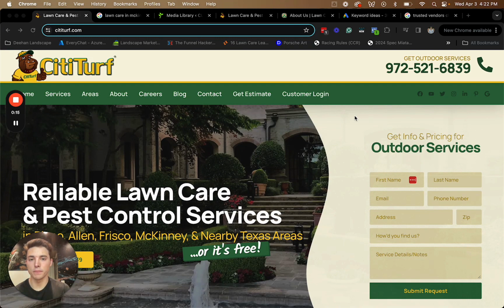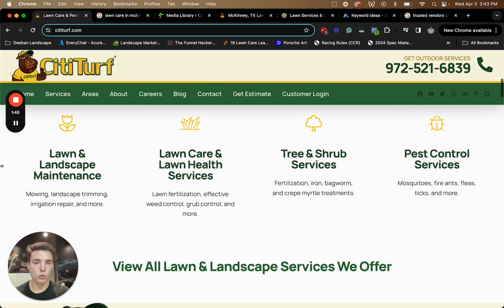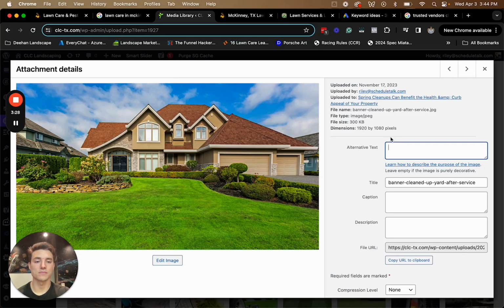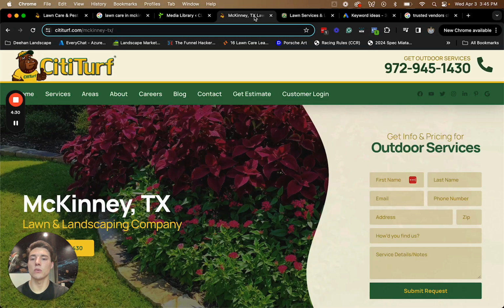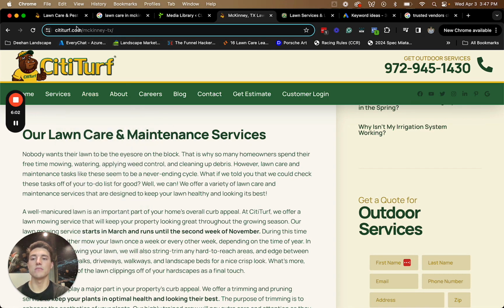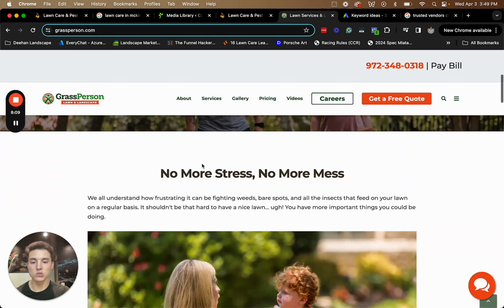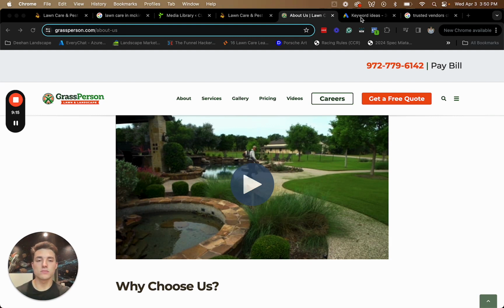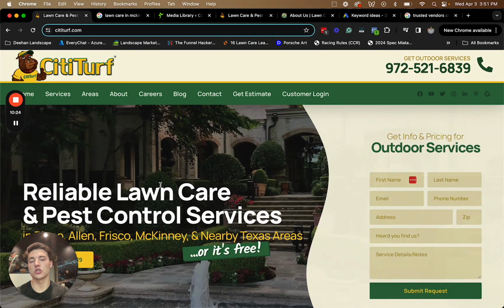6 Lawn Care SEO Tips To Improve Your Website's Google Rank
Looking to boost your lawn care business's online presence? In this video, we reveal 6 essential SEO tips to skyrocket your website's Google rank and attract more clients. From optimizing keywords to enhancing your website's user experience, we cover everything you need to know to dominate the digital landscape. Whether you're a seasoned pro or just starting out, these actionable strategies will help you stand out in the competitive world of lawn care. Don't miss out on this invaluable advice – watch now!

Want more marketing and sales tips?

Need a better way to manage all the messages from leads and customers? I have a product called EveryChat that brings all your Emails, Texts, Facebook Messages, and more into one inbox so you can easily get back to messages quickly and close more sales. Check it out